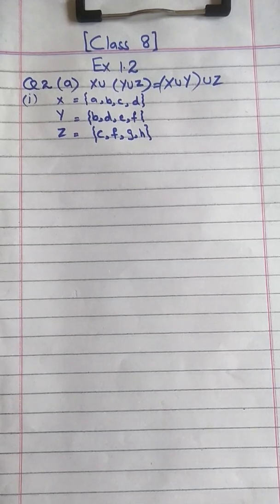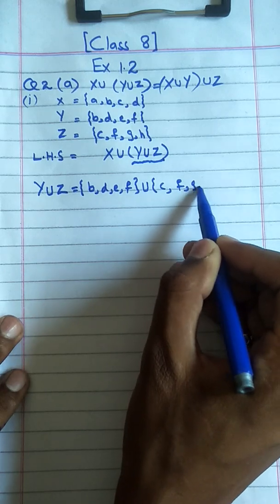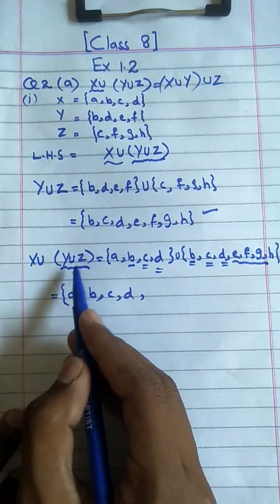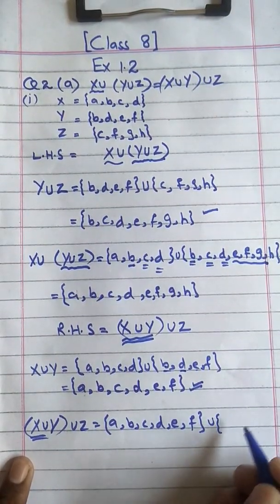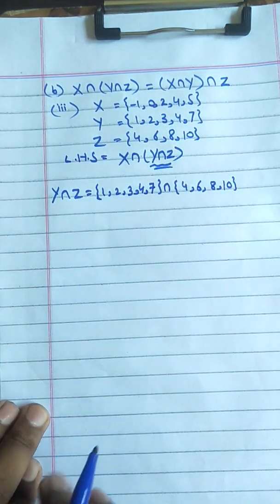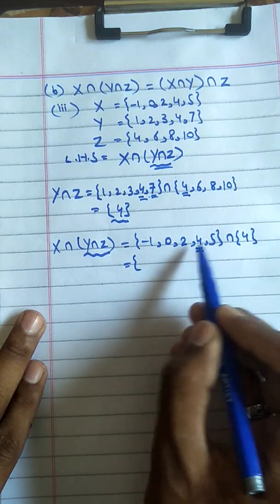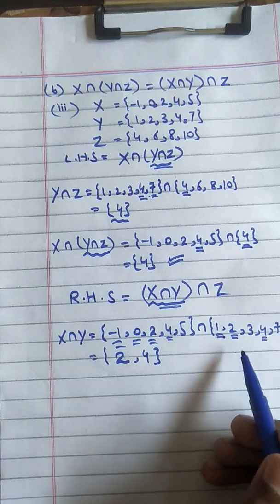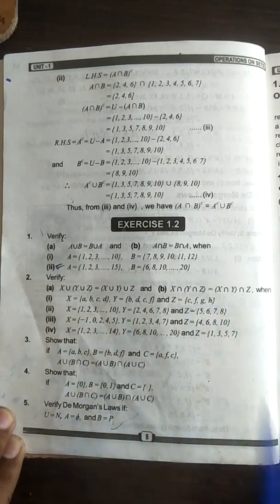Class 8th math lecture 3 Ex. 1.1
Lecture delivered by: Adil Mirza
Class: 8th
Subject: Math
Lecture: Ex. 1.1